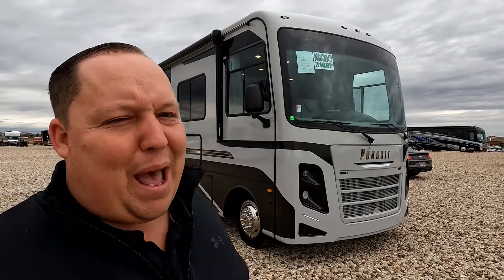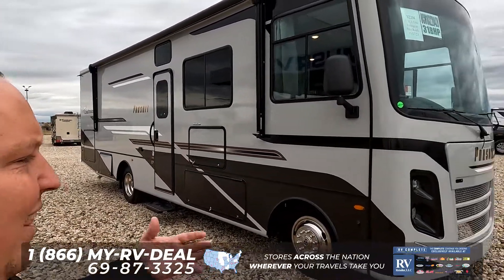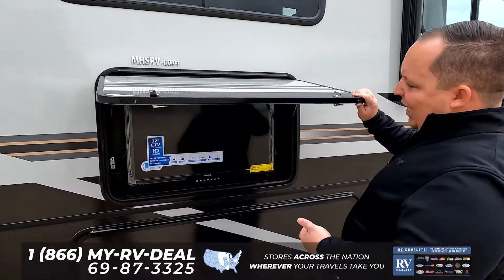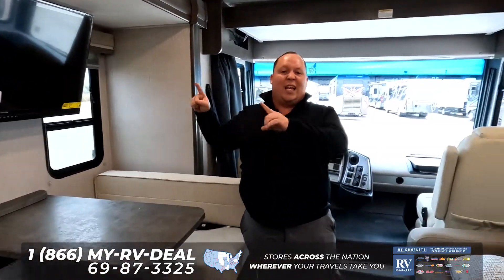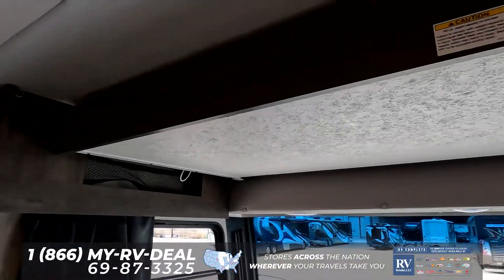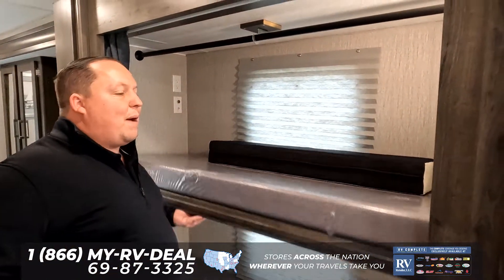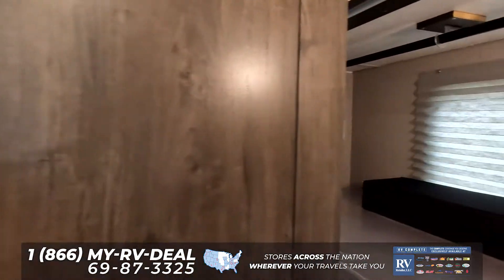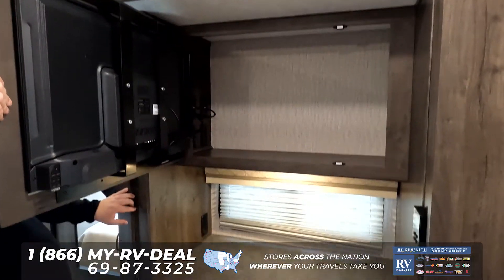Coachmen Pursuit 31BH Motorhome Tour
(866) MY-RV-DEAL

Join Matt as we take a look at the Coachmen Pursuit 31BH motorhome. The Pursuit is Coachmen's entry level class A bunkhouse motorhome. Decent amount of outside storage for a motorhome this size. There is also a TV outside as well.

Inside you’ll immediately find the dining and living area. The dinette drops down to become a bed. The sofa converts into a bed as well and sits directly across from the tv. There is also a 300 pound bunk over the cab. Residential style refrigerator can be found in the kitchen. Towards the back you’ll find bunks that can be converted to storage areas. The bathroom can be entered by the main area or the master bedroom. The master bedroom has great storage and a very nice bed.